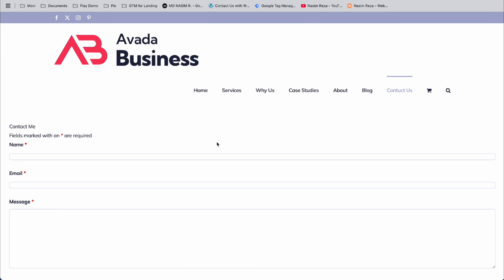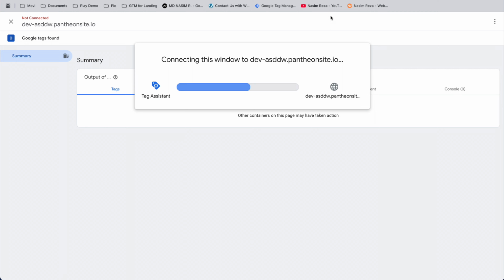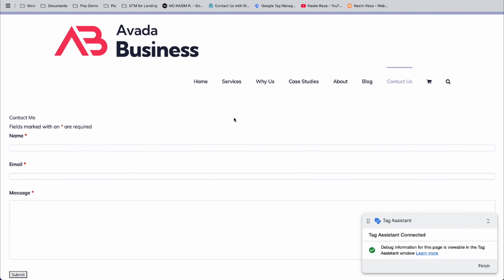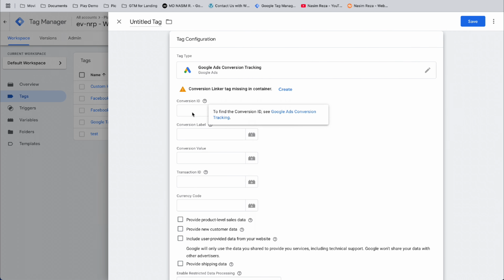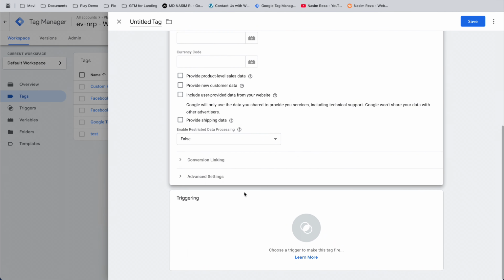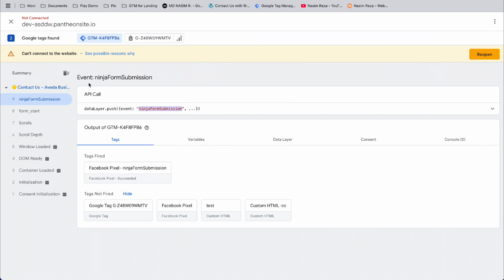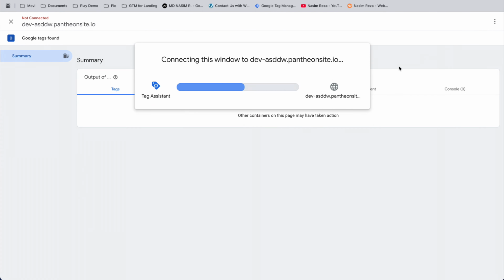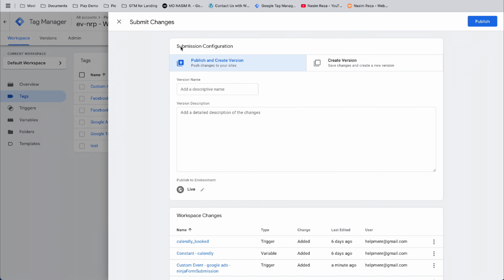Google Ads Conversion Tracking Setup for Ninja Forms with GTM | Step-by-Step Guide!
Want to track your conversions accurately in Google Ads? In this tutorial, I’ll show you how to set up Google Ads conversion tracking using Google Tag Manager (GTM). Follow this step-by-step guide to ensure your conversion data is tracked correctly for better ad performance and optimization.

📌 In This Video, You’ll Learn:
✅ What is Google Ads Conversion Tracking?
✅ How to Set Up Conversion Tracking in Google Ads
✅ How to Use Google Tag Manager (GTM) for Conversion Tracking
✅ How to Test and Verify Your Conversion Tags
💡 Need Help with Google Ads tracking?